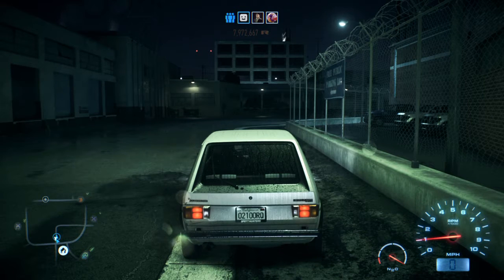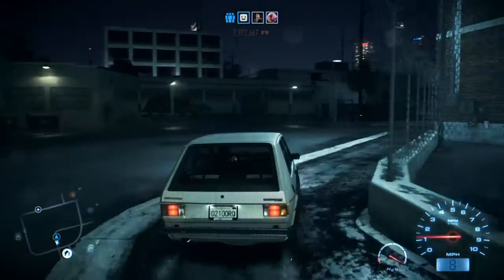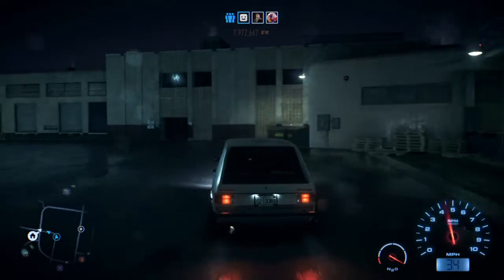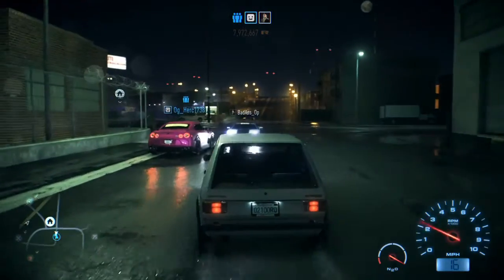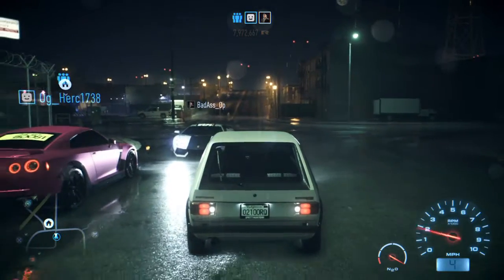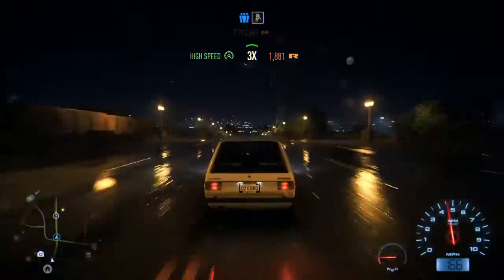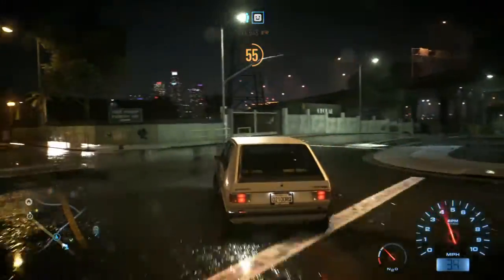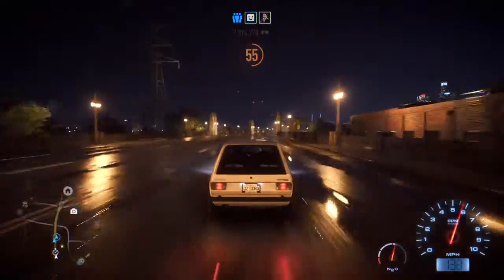Need for Speed Sleeper from Hell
Golf gti pushing 700hp